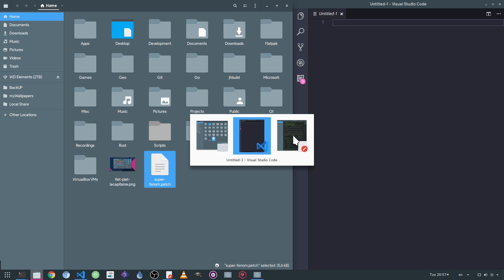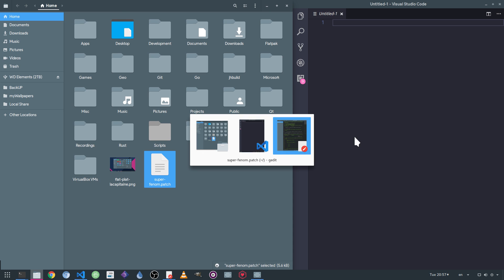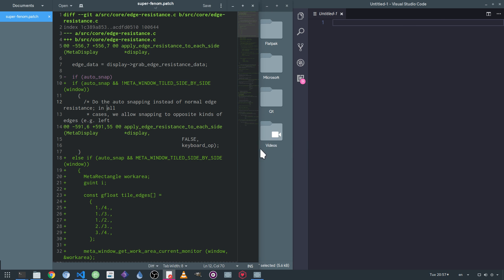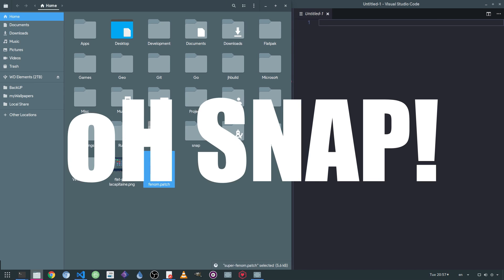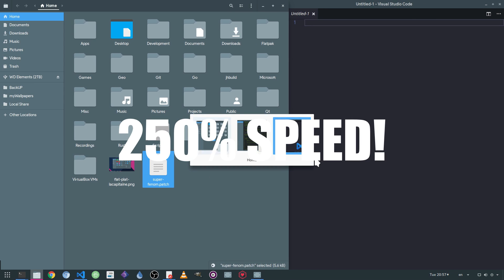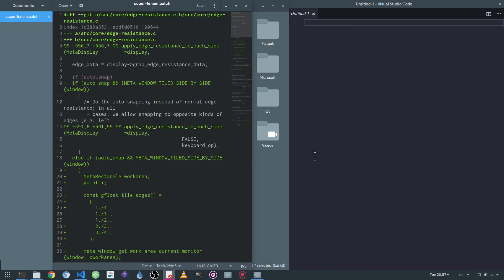[GNOME 3.26] New Insane Windows Tiling!! | Work In Progress!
Please read here!

Pink - Boring
Marina & the Diamonds - Bublegum Bitch
Melanie Martinez - Mad Hatter
Megan McCauley - Tap That